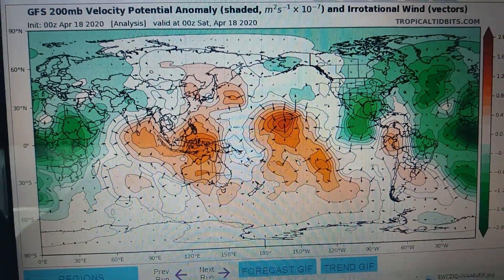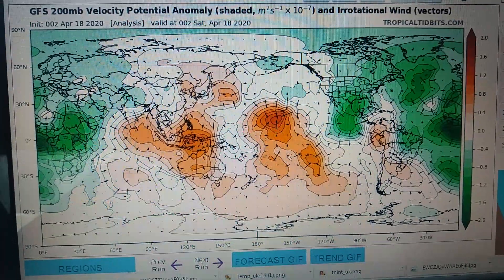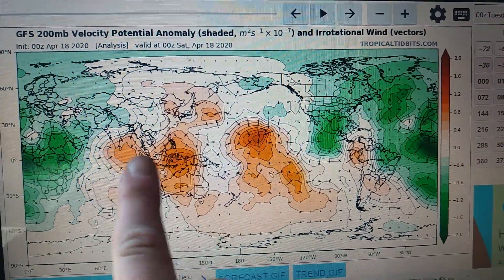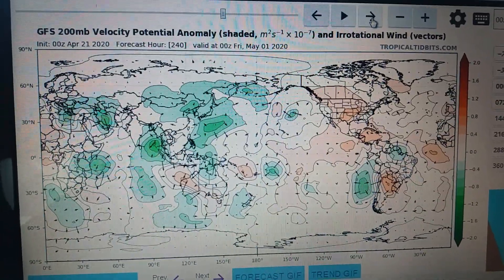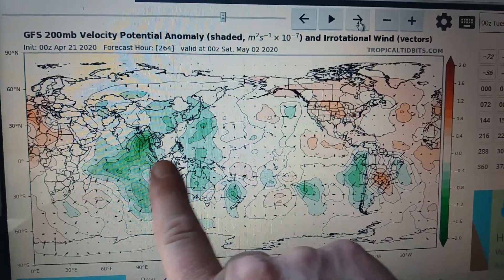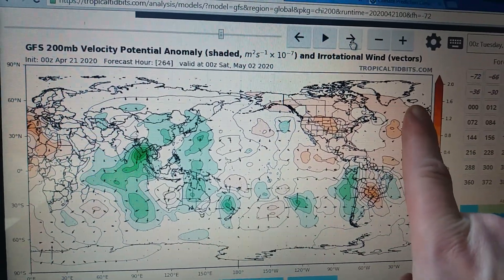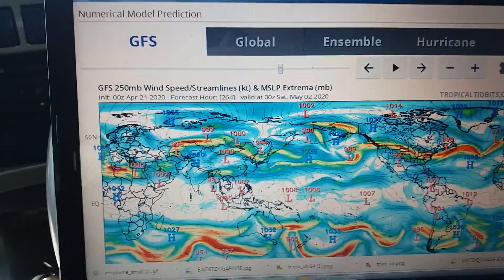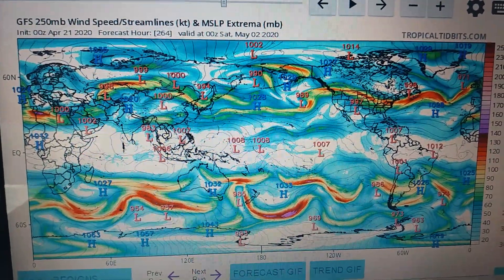MJO shift could bring wetter pattern back to UK to start May